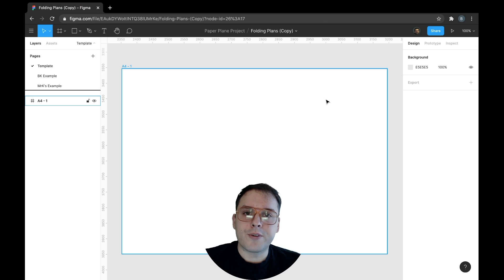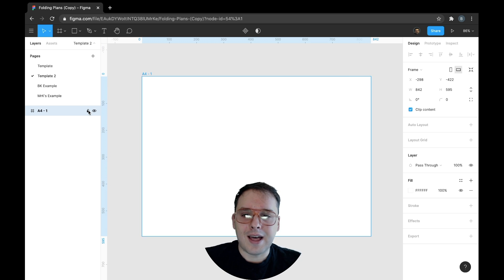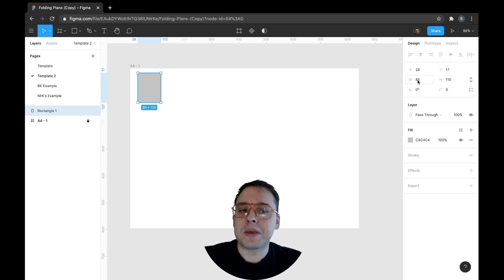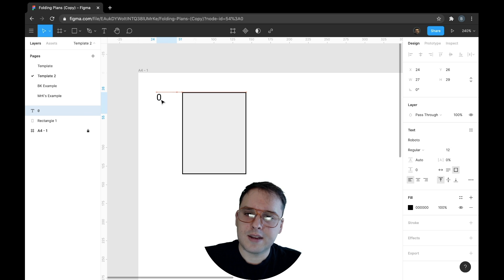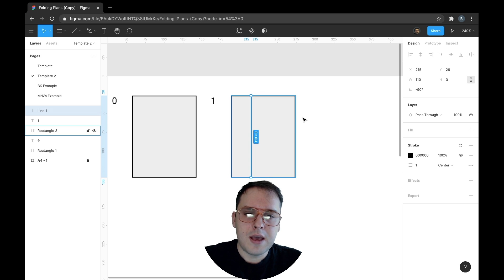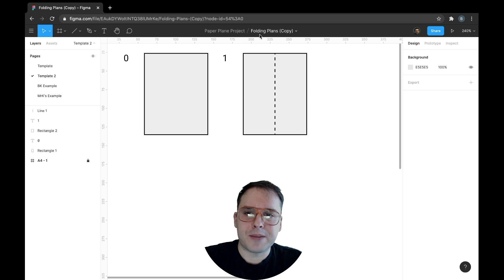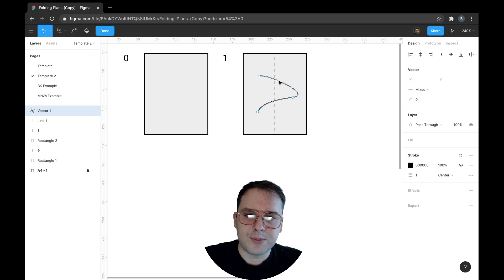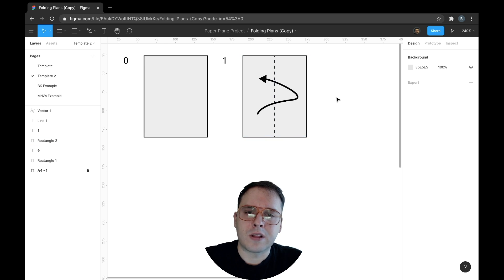FoldingPlan→Figma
T&E Foundations Fall 2020, Paper Airplane Project , making Folding Plans in Figma quick overview.